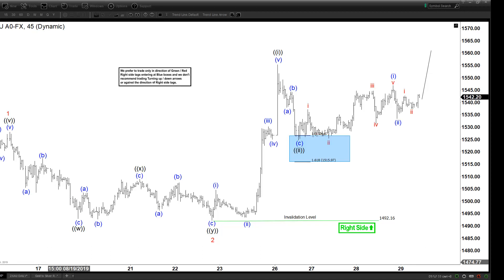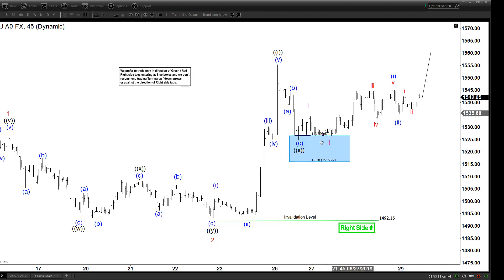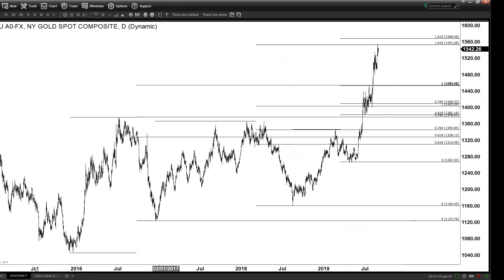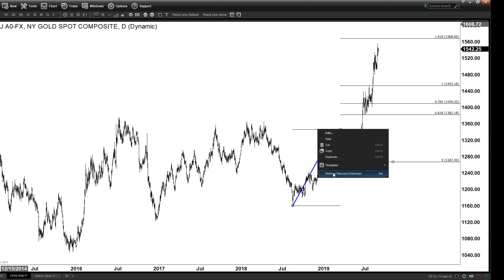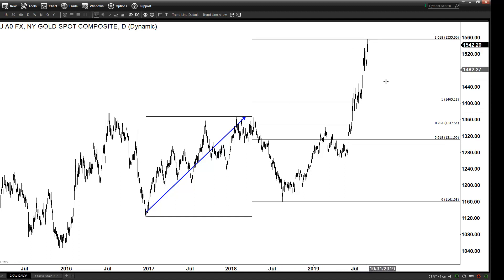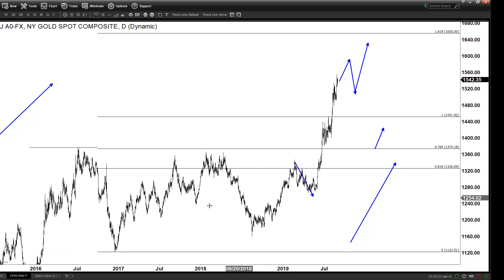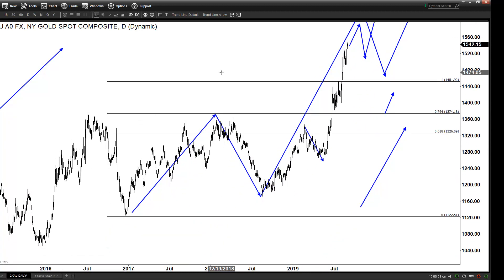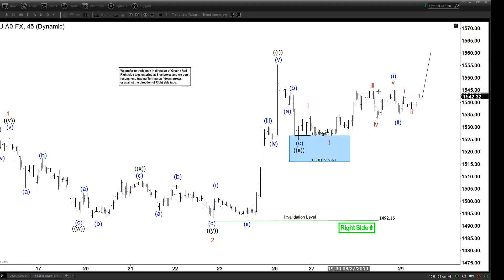Gold Likely Still Has More Upside | TECHNICAL ANALYSIS | ELLIOTT WAVE FORECAST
Gold has continued to hold firm and find bids in a pullback. This video explains where it could potentially be heading.

✪ Important Tags